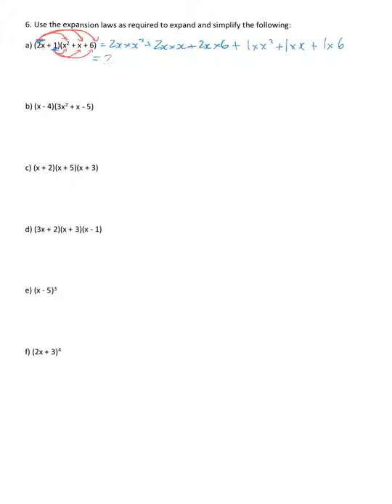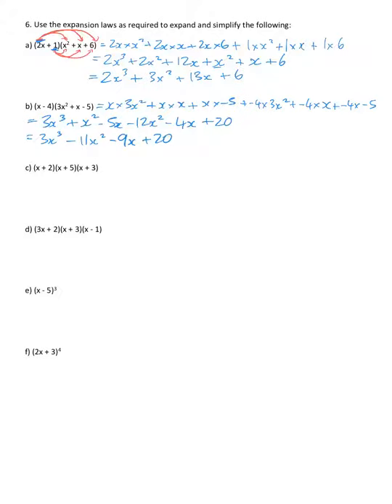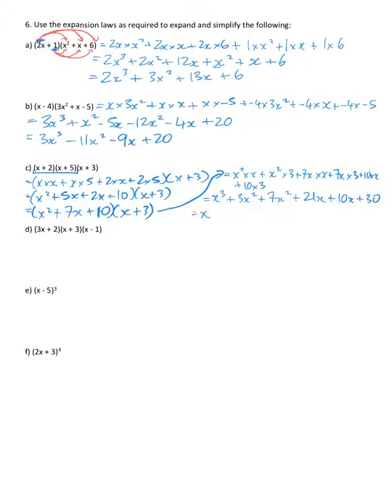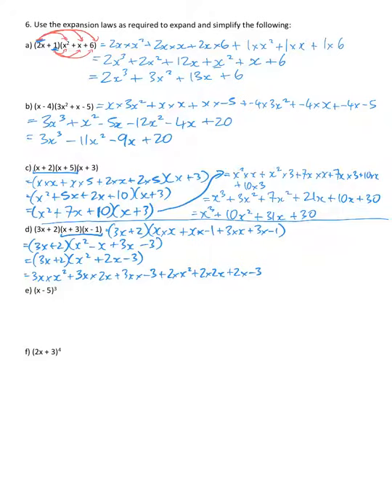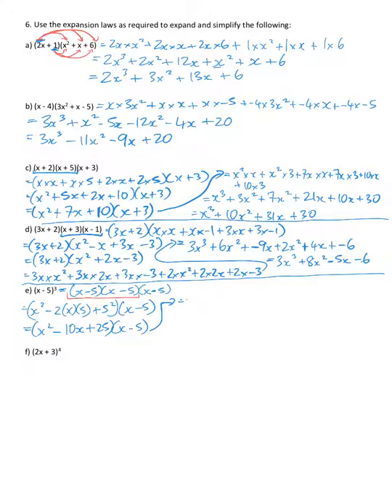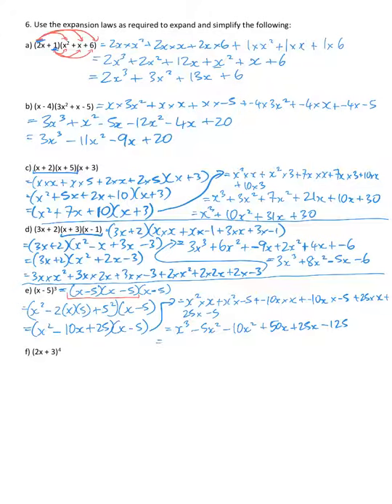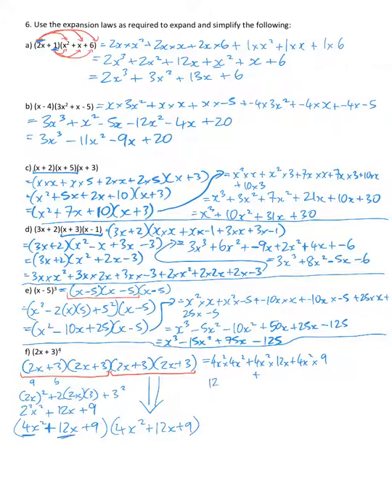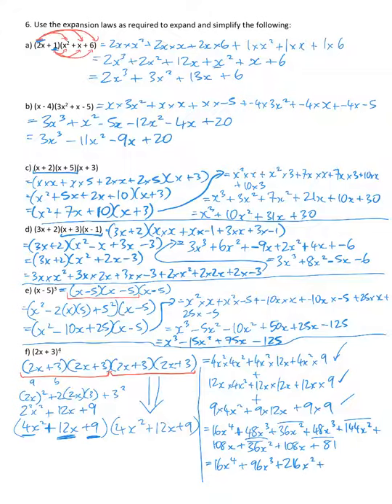9 Maths P5 PRACTICE Algebraic Expansion Test